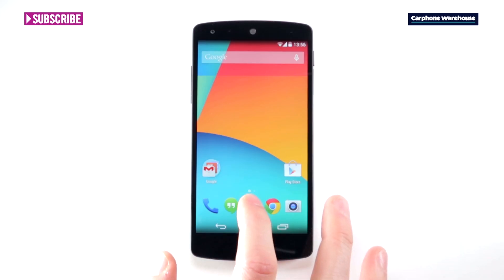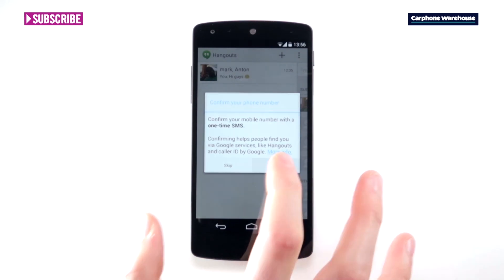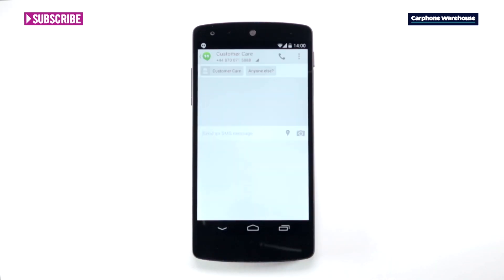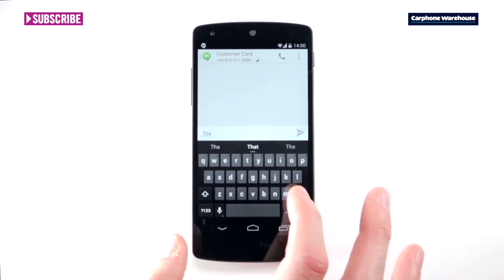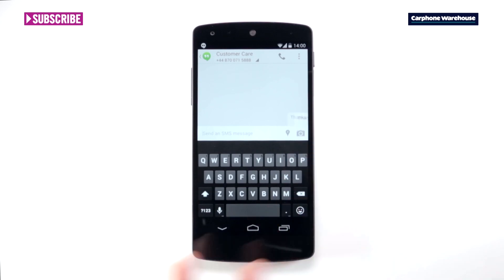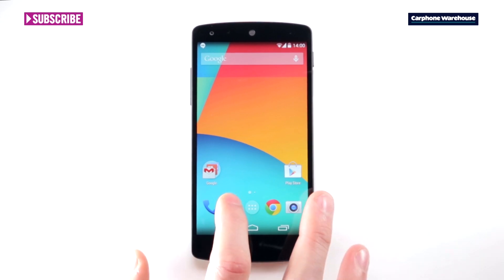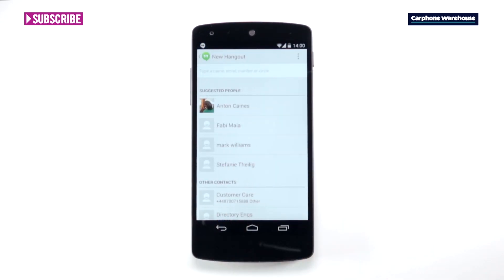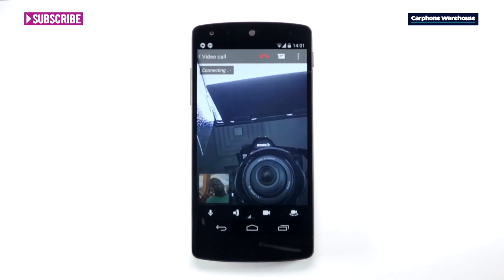NEXUS 5 HOW 2 HANGOUTS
Originally, Google Hangouts was the messaging service for Google+, but now it includes text messages and replaces the old text messaging app. This means Hangouts lets you send texts, send Hangout messages and make video calls, all in one place.

Head to the Hangouts app from the homescreen or the App drawer and open it up. The first time you use Hangouts, you'll be asked to confirm your number. If the number matches your number, click Confirm, otherwise hit Edit. Then just press the Plus icon in the top right to choose your contact and begin writing your text. When you're done, press the triangle icon to send your text. You'll know you're sending a text as 'SMS' will be just above the triangle.

Open up the Hangouts app, either from the homescreen or the App drawer and then press the Plus button. Head to a Google+ contact, write your message and press the triangle symbol to send your message.

Head to the homescreen or the app drawer and open up the Hangouts app. Then press the Plus button in the top right of the screen, and click on one of your Google+ contacts. Then just press the video camera icon in the top left of the screen.